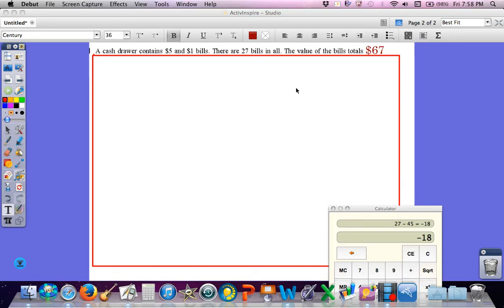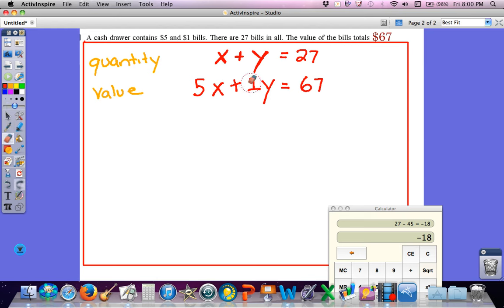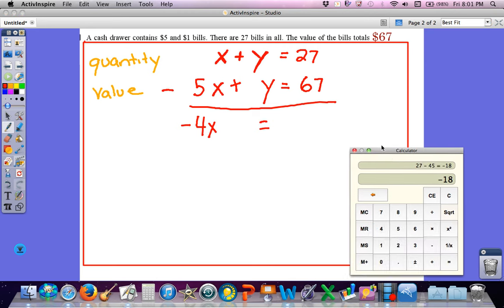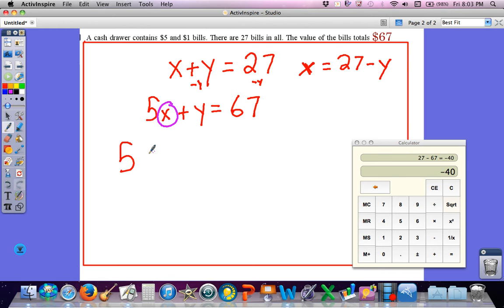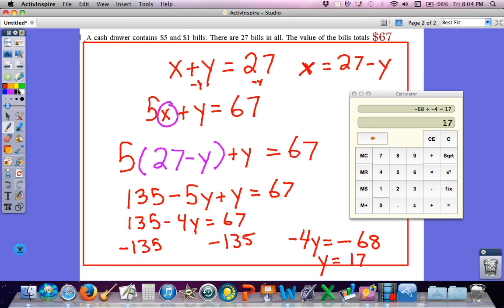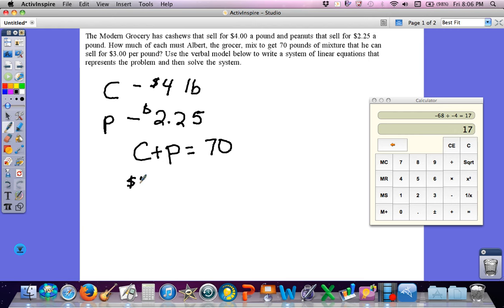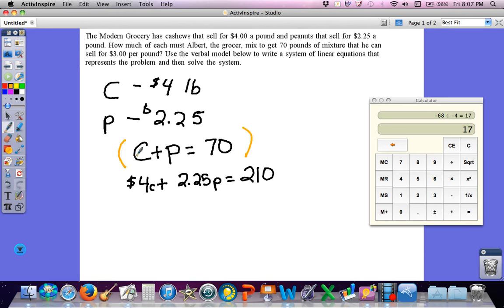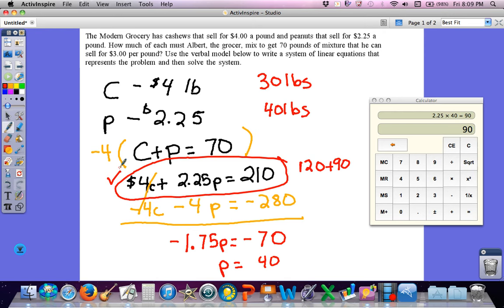Geometry Ridge Review #11 systems of linear equations